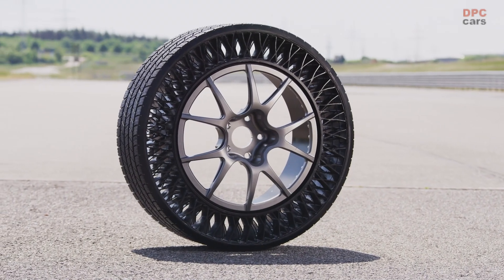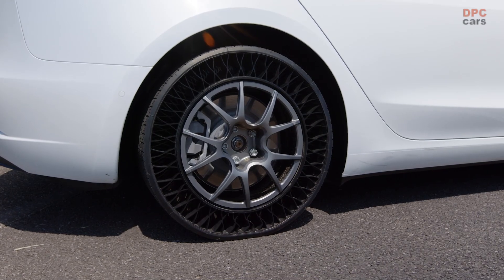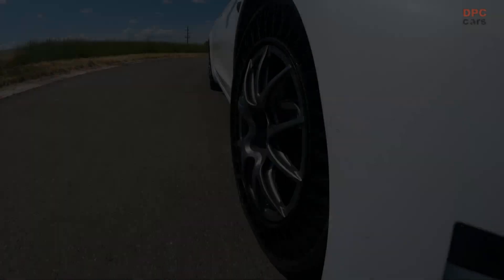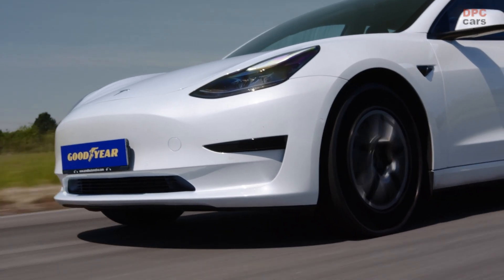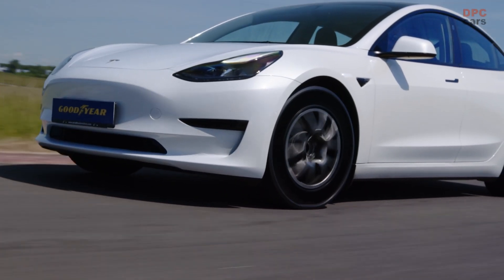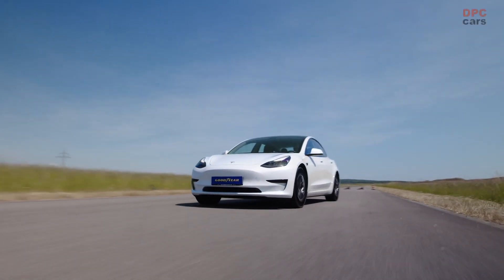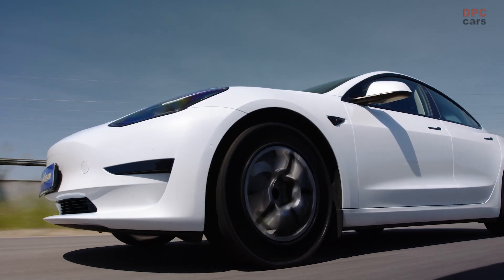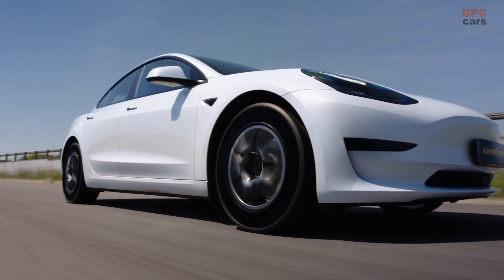Goodyear Tire Testing AIRLESS TIRES on the TESLA MODEL 3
The Goodyear Tire & Rubber Company announced it has developed and is testing a custom-engineered non-pneumatic (airless) tire (NPT) to support Starship delivery robots.

Starship Technologies, a Goodyear Ventures portfolio company, builds and operates a network of over 1,000 last mile autonomous robots that carry and deliver packages, groceries and food directly to customers.

To address Starship’s request related to tire health and maintenance, Goodyear developed a specially engineered airless tire designed to extend tire life and reduce maintenance activities for Starship’s delivery fleet.

Goodyear and Starship have entered an in-field testing phase at Bowling Green State University to evaluate vehicle and tire dependencies. Early on-vehicle tire testing data has shown positive results with respect to treadwear, braking and vibration dampening.

“We are excited to extend our unique airless tire architectures into new forms of mobility,” said Michael Rachita, Goodyear’s senior program manager, non-pneumatic tires. “The micro delivery space presents a different set of needs as it relates to the tire, and our NPT technology is ideal to meet those needs to help enable a maintenance-free and long-lasting experience.”

“Our delivery robots make thousands of deliveries every day in all types of weather conditions and terrain,” said Siim Viilup, mechanical engineering manager, Starship Technologies. “To make sure we can keep up with the growing demand for our services, we need tires that are reliable and keep our robots on the move around the clock and around the globe. It’s great to see these new tires offering reliability as well as cost savings as we scale our business.”